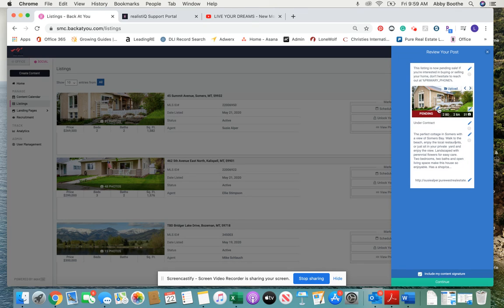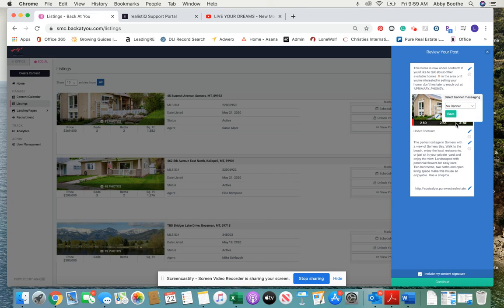Work Around for Under Contract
Looking to post an "Under Contract" Listing? Here is a way that you can get the designated title that you want.